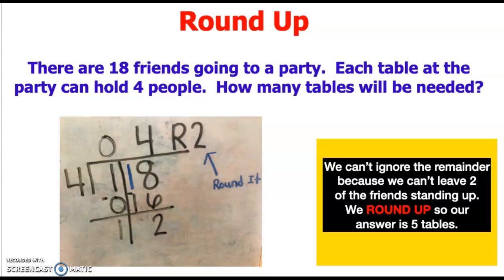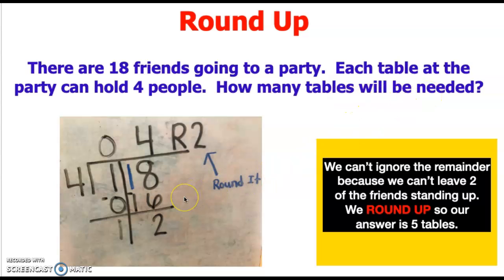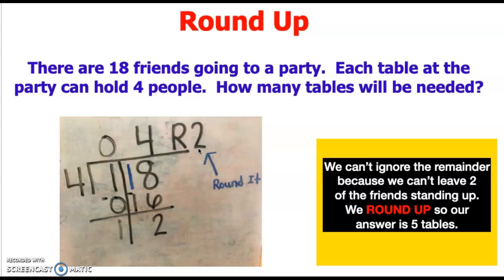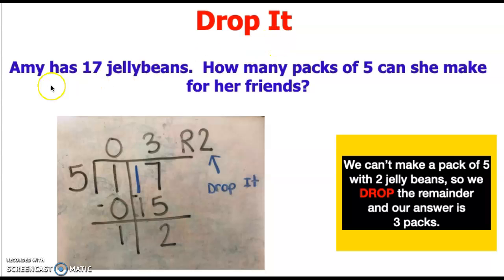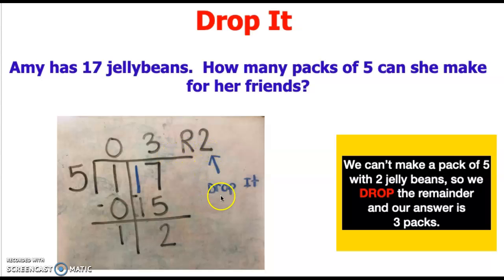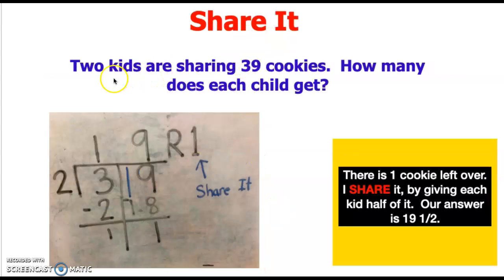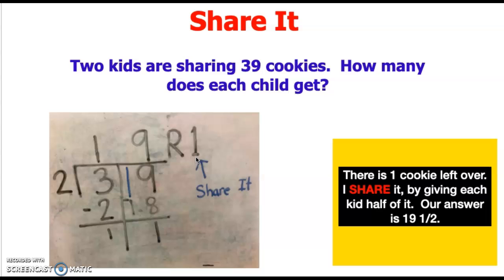Feb2 5Math Remainder Problems